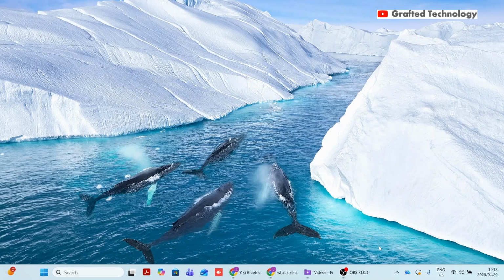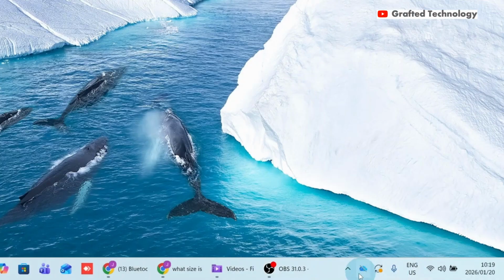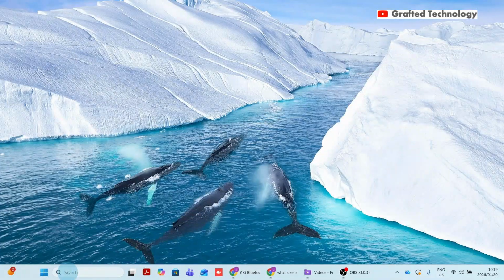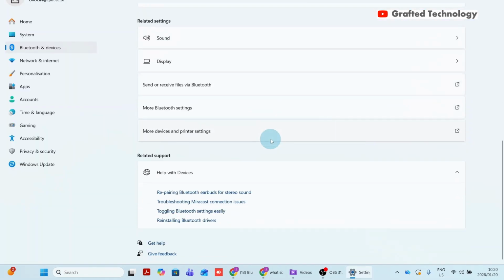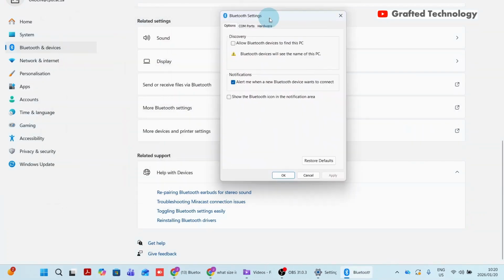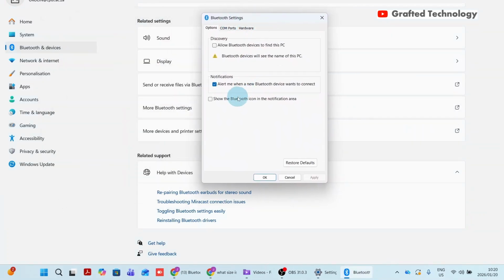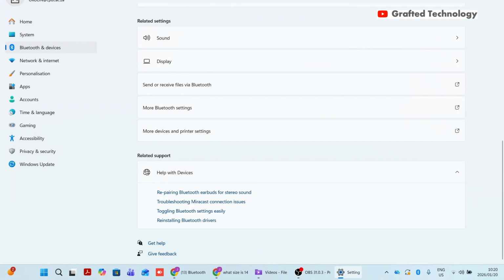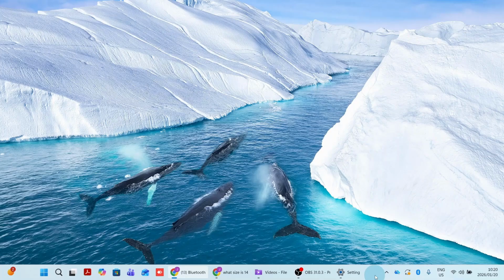Fix Bluetooth Icon Not Showing in Taskbar (Windows 10/11)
Having trouble because the Bluetooth icon is missing from your Windows taskbar? In this step-by-step tutorial, you will learn how to quickly fix the Bluetooth icon not showing in Windows 10 and Windows 11.